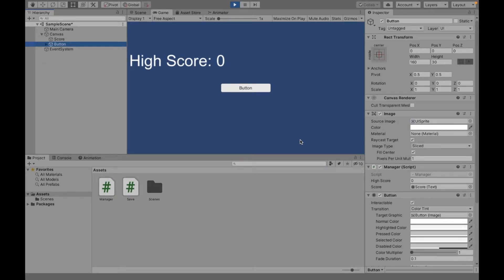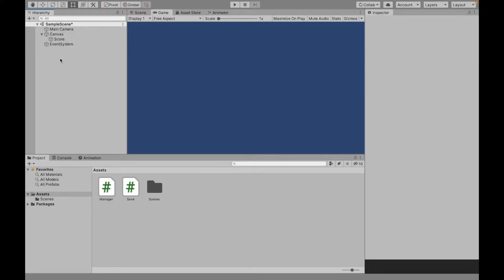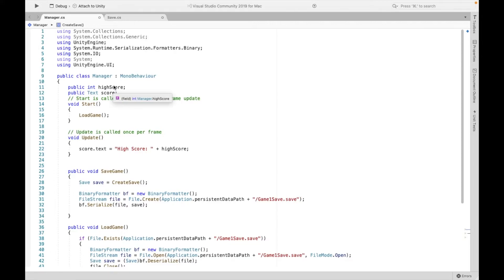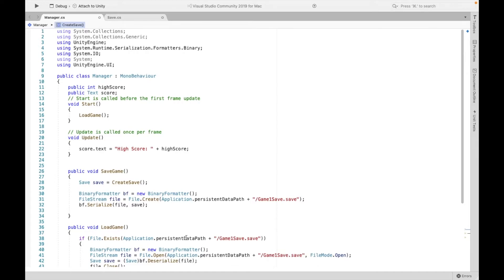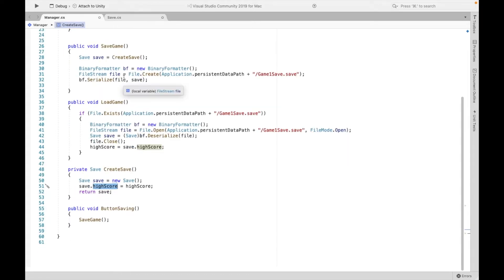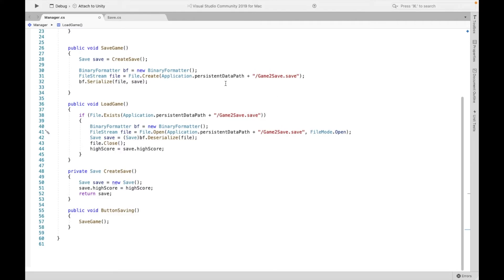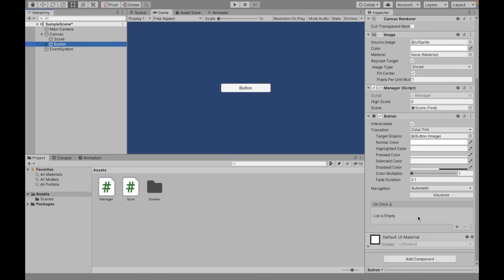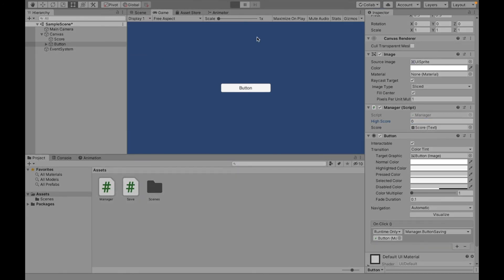Creating a Save Button in Unity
This video will explain how to save data (e.g. a high score) by clicking a button, essentially creating a save button.